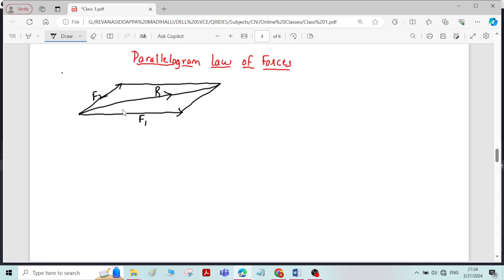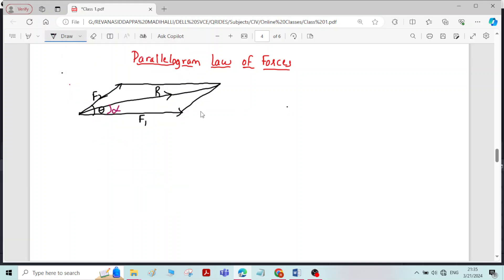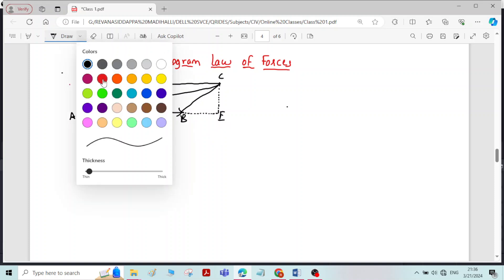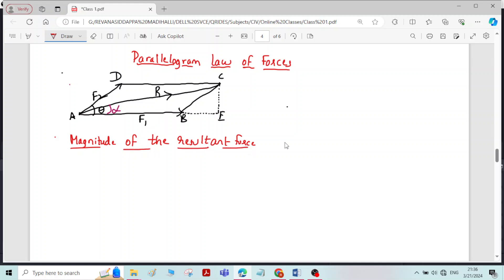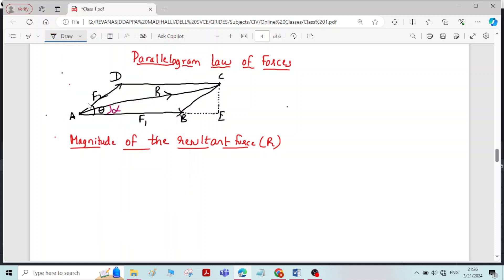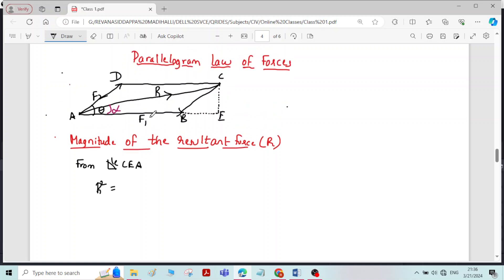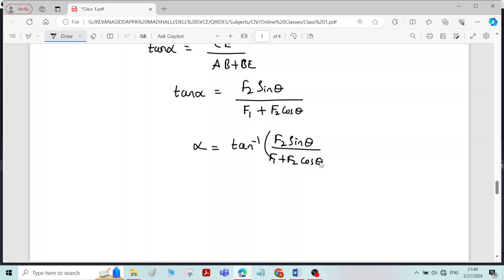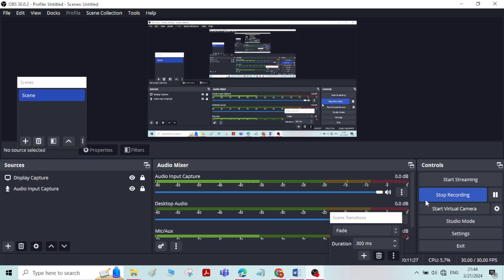7 Parallelogram Law of Forces